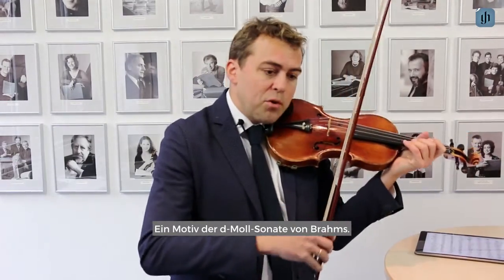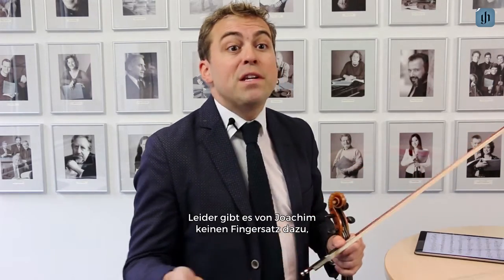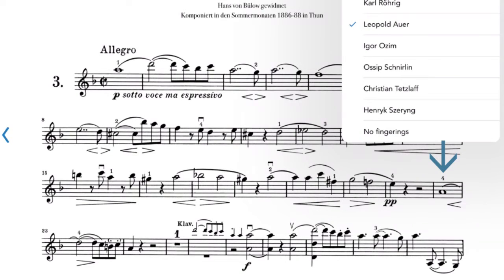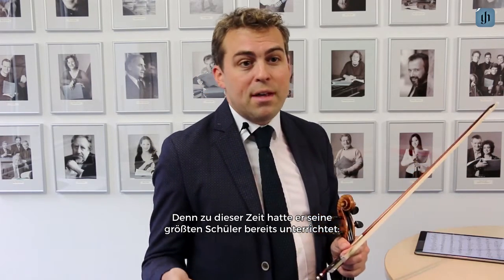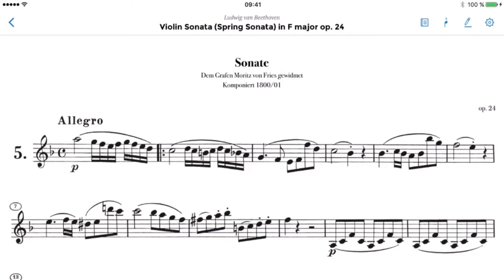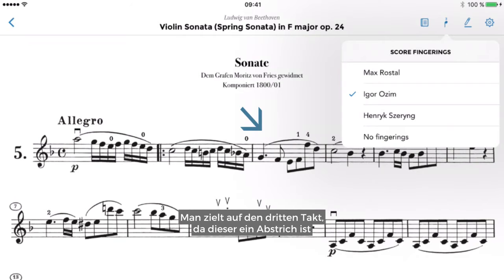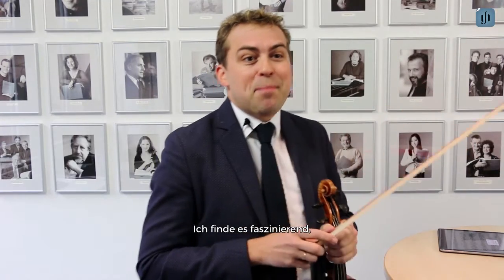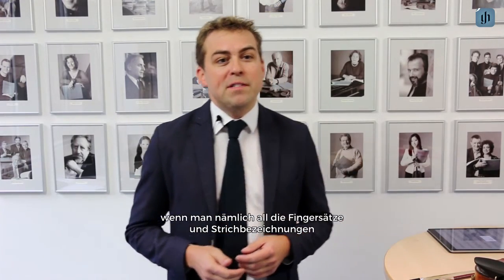Friedemann Eichhorn on the fingerings in the Henle Library App